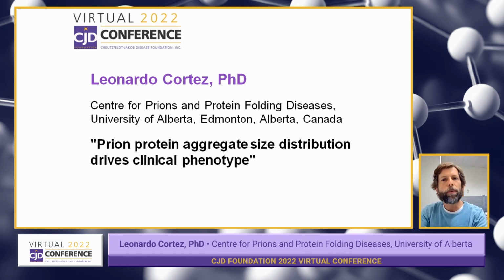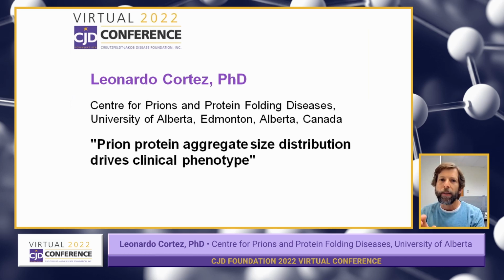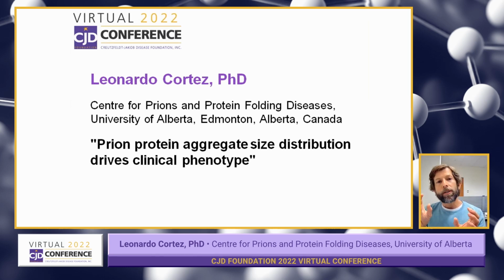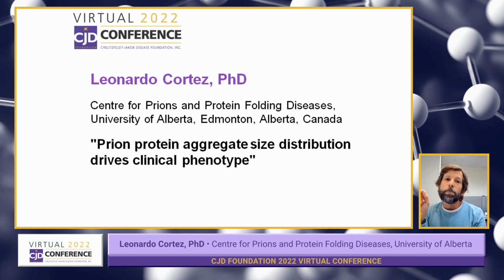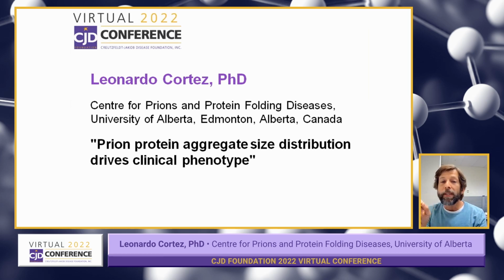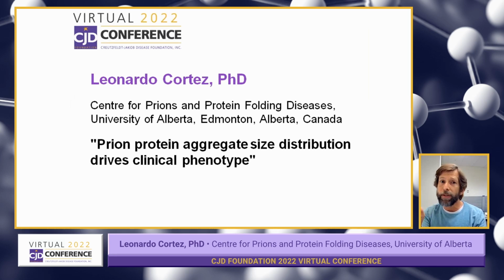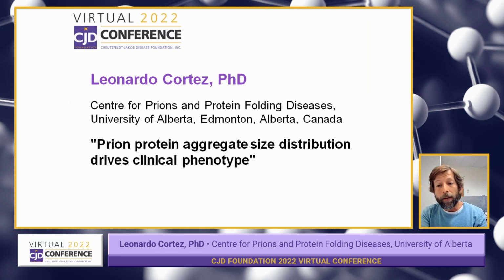"Prion protein aggregate size distribution drives clinical phenotype"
Leonardo Cortez, PhD & Valerie Sim, MD, FRCPC, Centre for Prions and Protein Folding Diseases, University of Alberta, Edmonton, Alberta, Canada